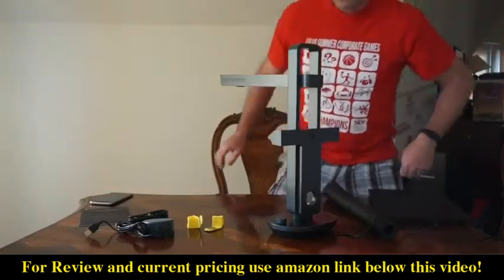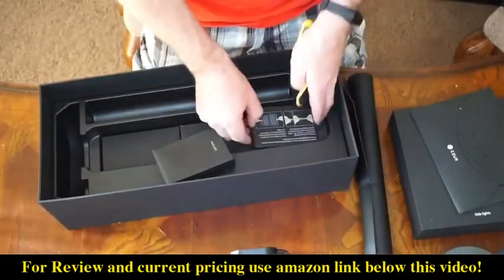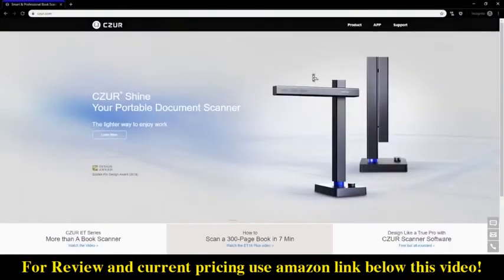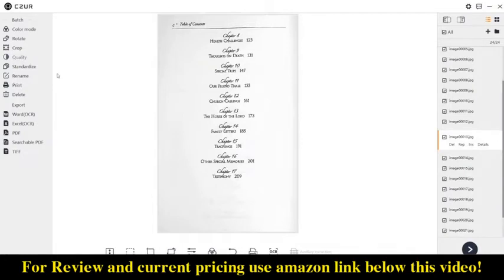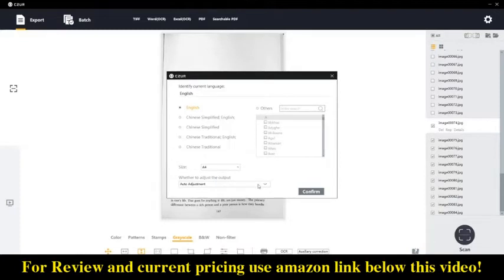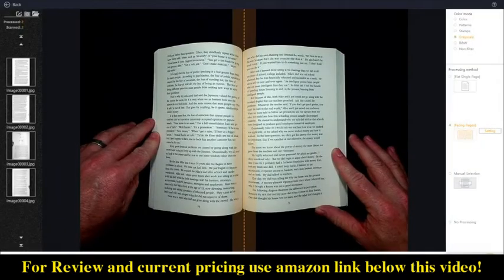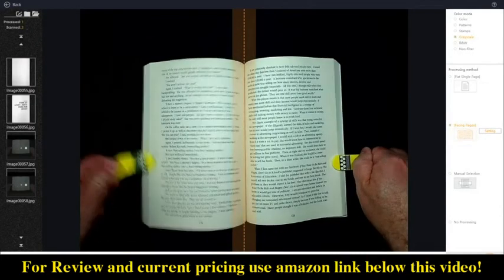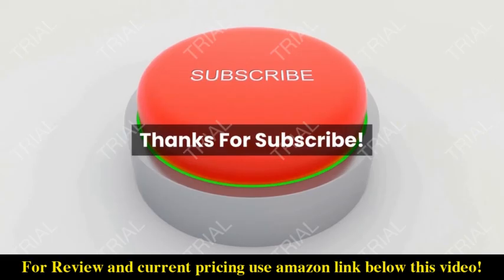Review CZUR ET18 Pro Professional Document Scanner 2021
Check the price or purchase in the

Patented Flattening Curved Book Page Technology: ET18 Pro applies CZUR’s latest technology to flatten the 3D curved surface after pixel transformation to complete flattening of the book page.
18MP Sony Camera, Easy and Fast: Embedded 18MP Sony Camera and with the 1.5 S/P scanning speed, ET18 Pro can easily finish scanning a 300 page book within 10 min, which is 10 times faster than traditional scanner. Thanks to the Auto-Scan Tech, it is even easier to scan documents and books. All you need to do is just flipping pages. The foot pedal is also recommended as a way to trigger the scanner.
A3 & A4 Applicable: ET18 Pro is friendly to both A3 & A4 Format materials, or any size smaller than A3. Perfect choice for exam papers, blueprints, magazines, catalogs, and even large books without a problem.
Supplementary Lightning: 2 High-Quality supplementary lights are added to ET18 Pro, making it possible to scan glossy papers (recommend to turn off the overhead light, only use side lights).
Life Free Powerful Optical Character Recognition (OCR) Software: Life-time FREE SOFTERWARE, able to read 187 languages, allowing you to edit your scanned materials right after scan (crop, adjust sharpness, contrast, thickness, etc). Any materials can be converted into EDITABLE PDF,WORD,TIFF and automatically stored. You can even use our SOFTWARE convert and edit imported document materials. For an open book, the software can automatically separate or combine the 2 open pages after scan